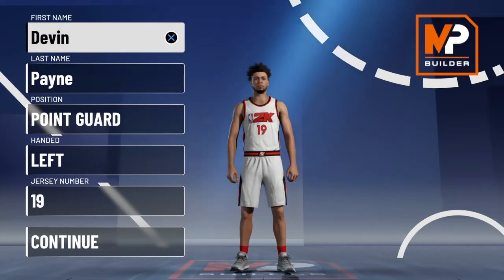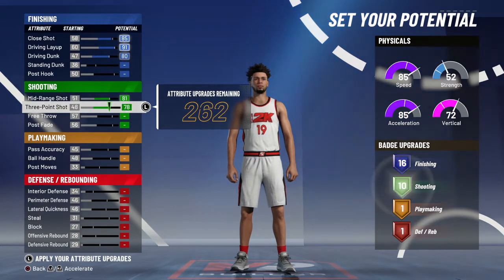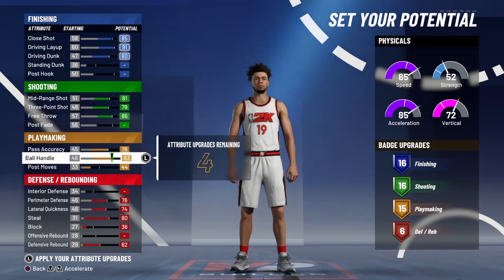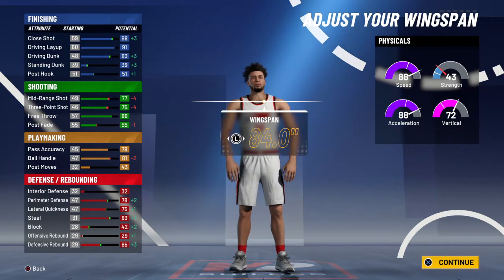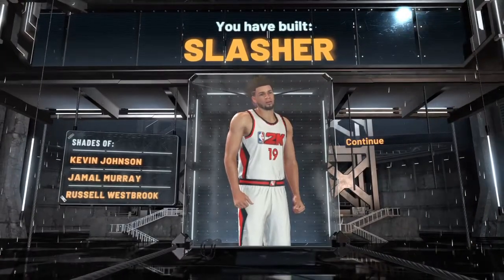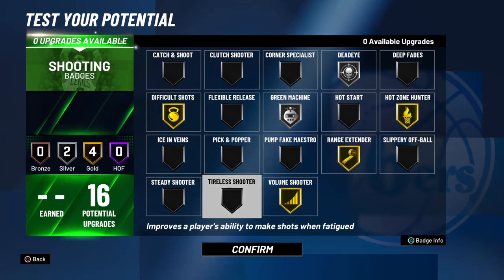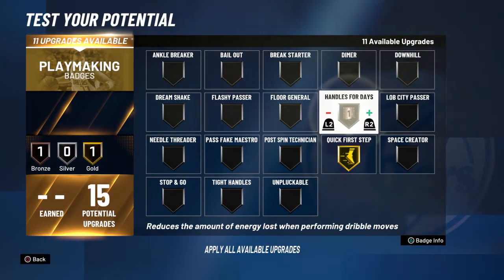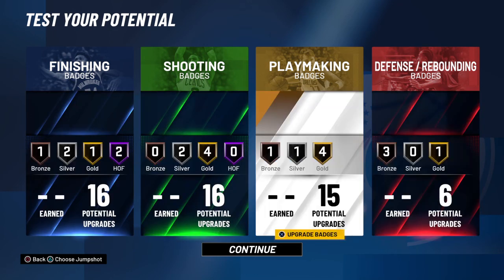NBA 2K21 MyPlayer Builder - PG "SLASHER" BP Build! LOCKDOWN Takeover!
NBA 2K21 MyPlayer Builder. This PG is one of the best so far. Be sure to sub for more content like this.